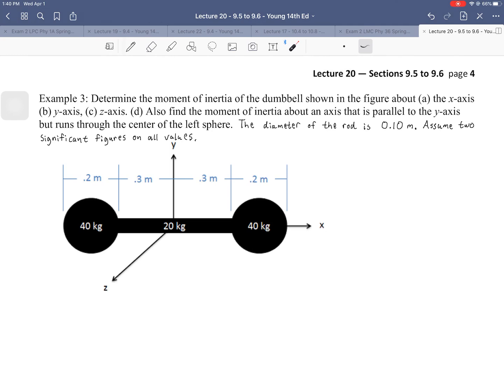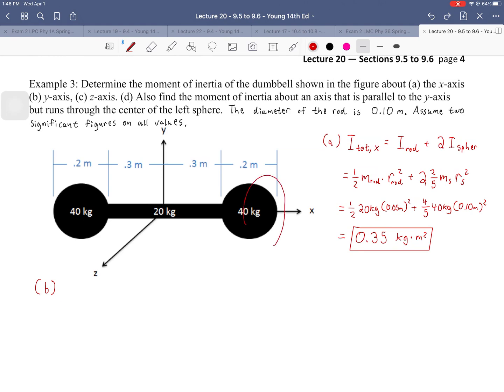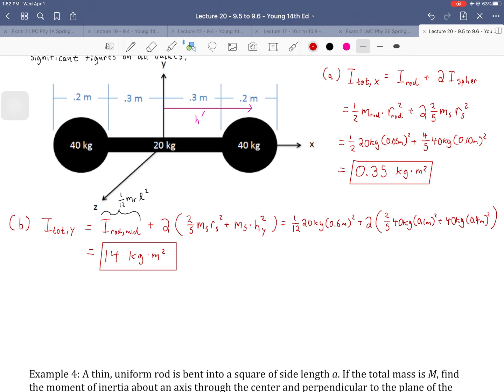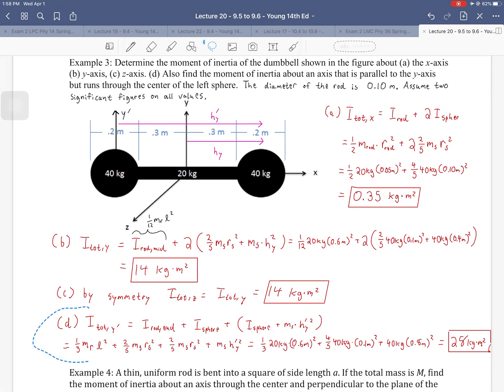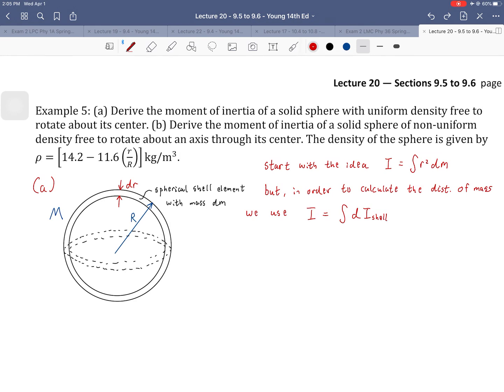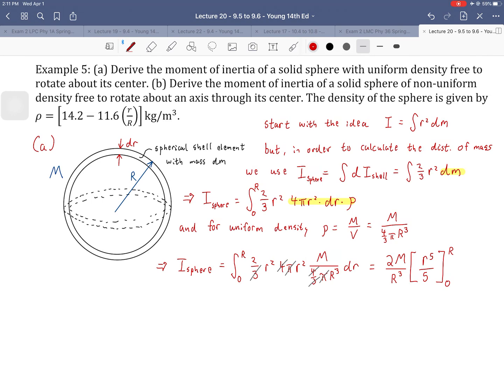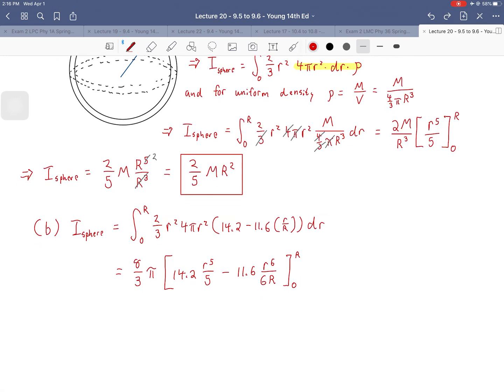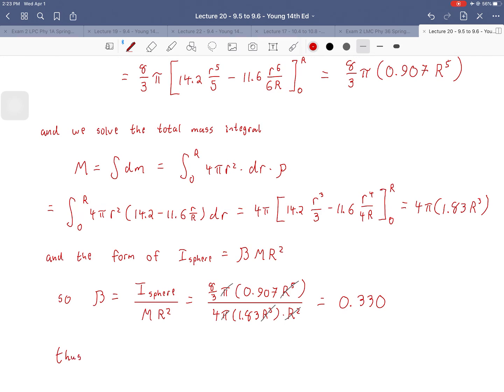Moment of Inertia — Part 2